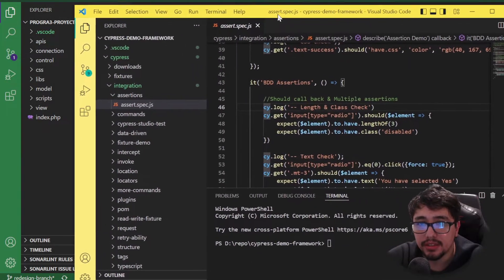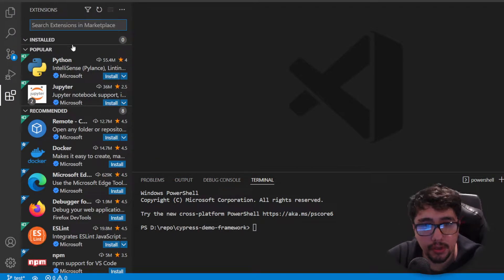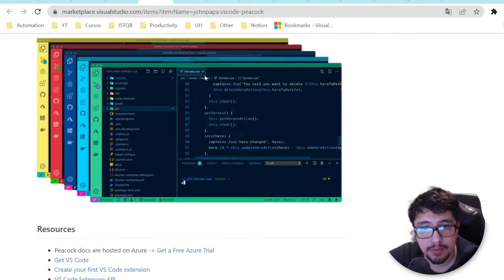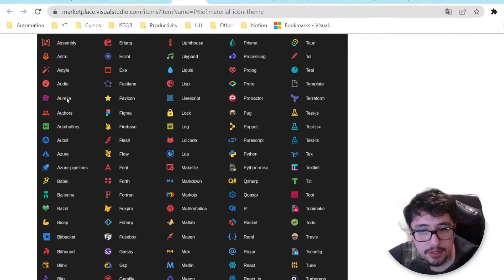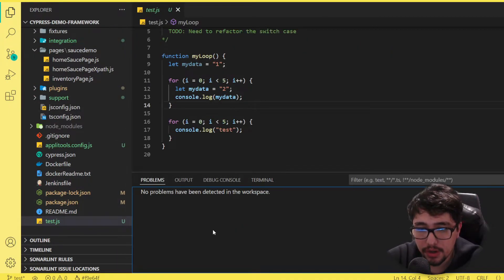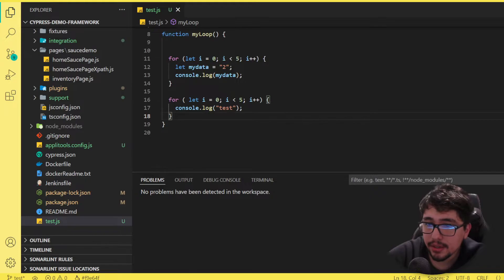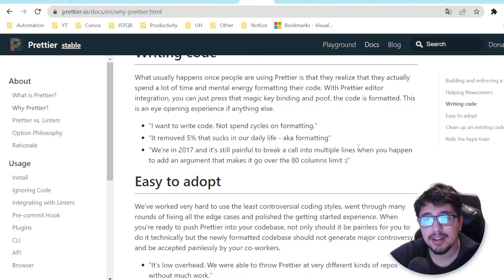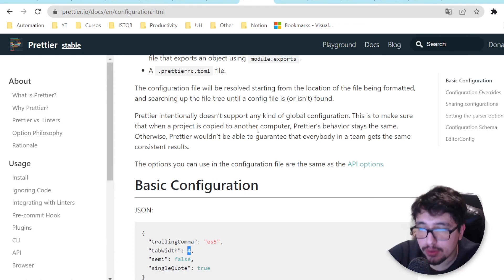Visual Studio Code EXTENSIONS you probably did not know?!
✅ Take code snapshots, improve your code quality and more with some VSCode Extensions!

⏰Timestamps:
00:00​​​​ - Video Introduction
01:00 - CodeSnap - Code Screnshots
02:38 - Peacock - Color Workspaces
04:20 - Material Icon Theme - Custom file and folder icons
05:47 -  SonarLint - Code Quality Extension
08:30 -  Prettier